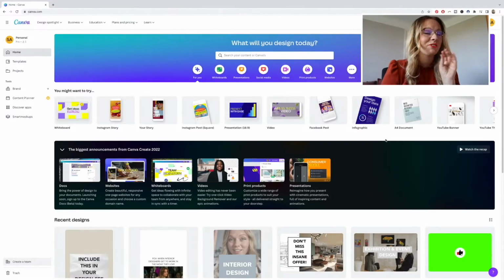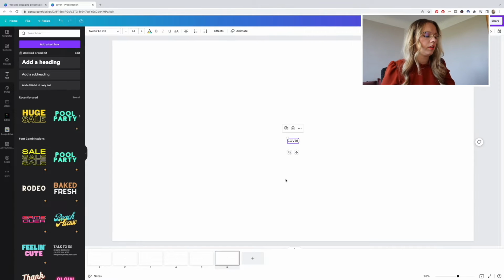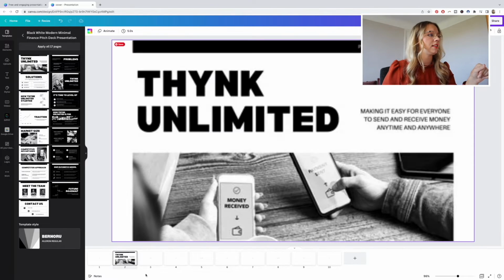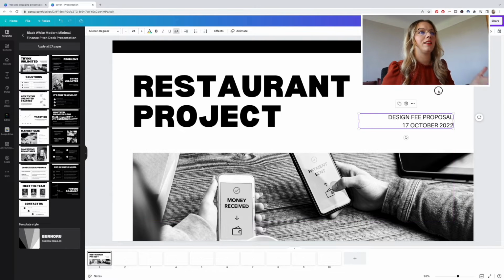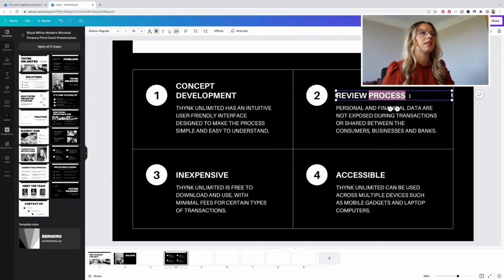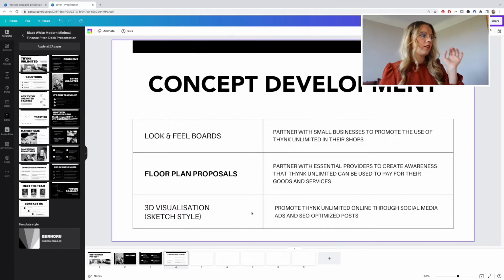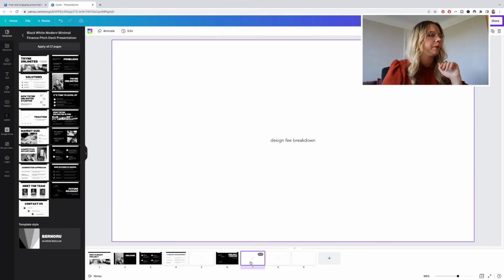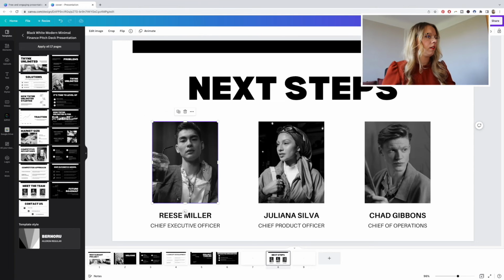HOW TO CREATE A DESIGN FEE PROPOSAL : Create your interior design fee proposal on Canva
So far we have talked about how to charge when you’re just starting out, how to build up your design fees in general and I've even unpacked my own design fee proposal in detail.

Today I wanted to jump on Canva and talk you through the design process of creating the design fee document.

Hope you’ll enjoy the video and as always let me know below if you want to chat more about anything that I touched on in this video! See you in the comments!